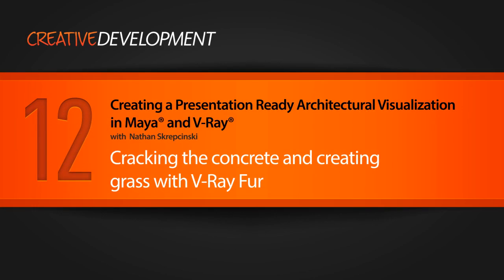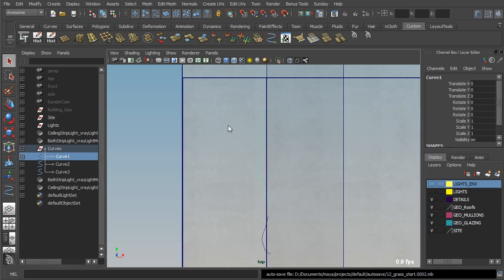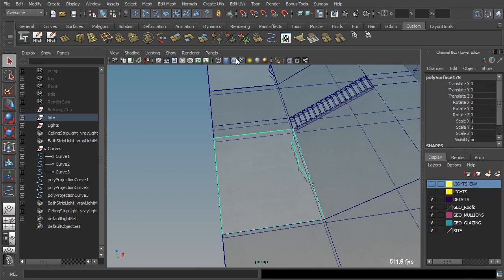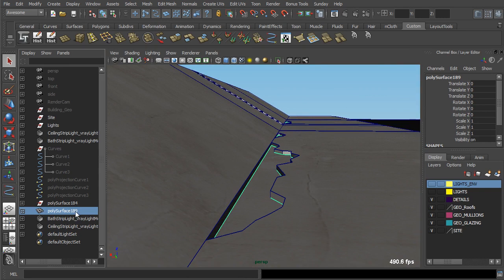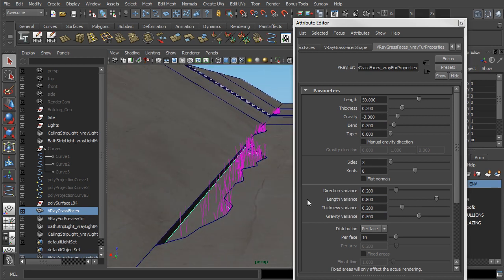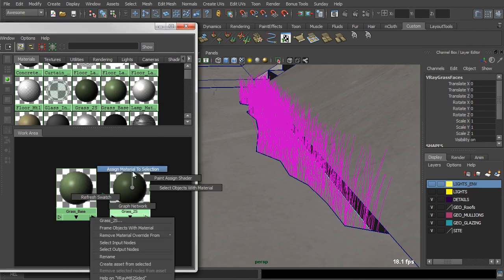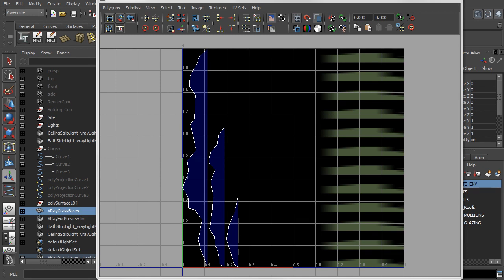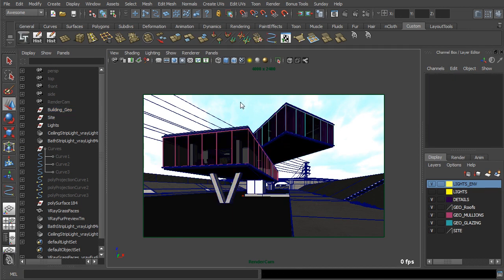12 Cracking the concrete and creating grass with V Ray Fur